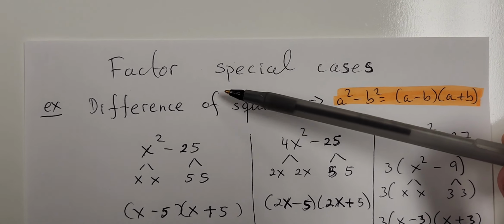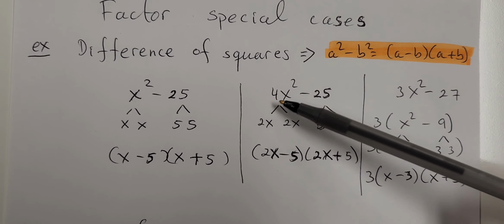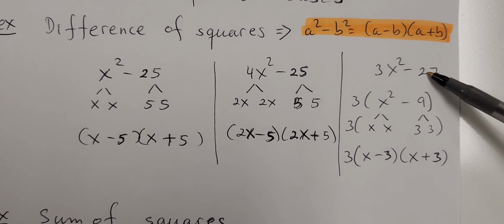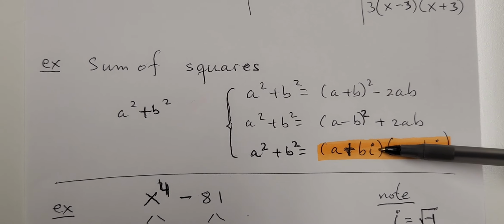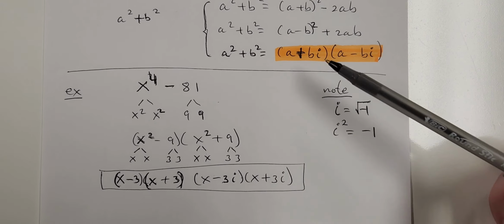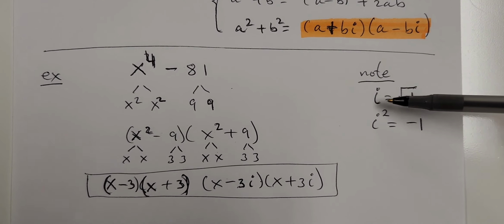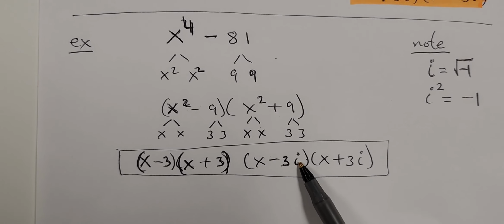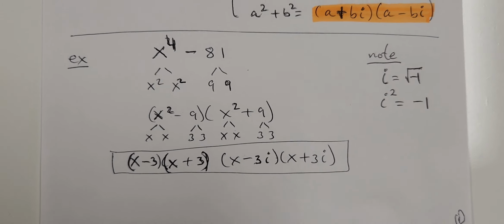Factor special cases